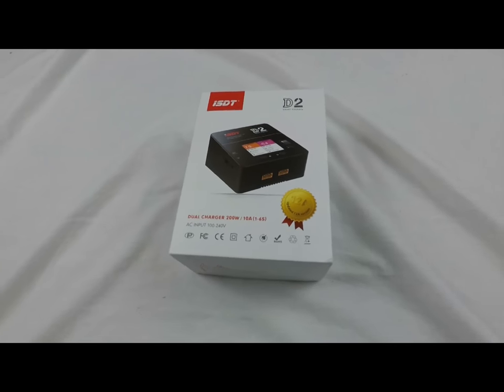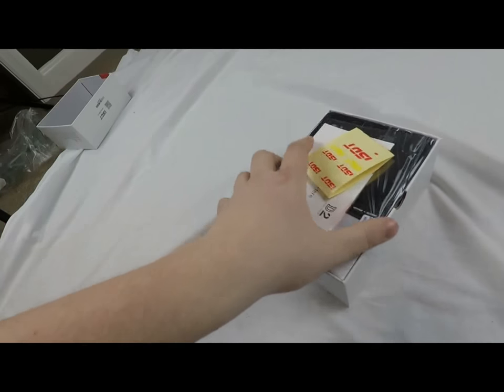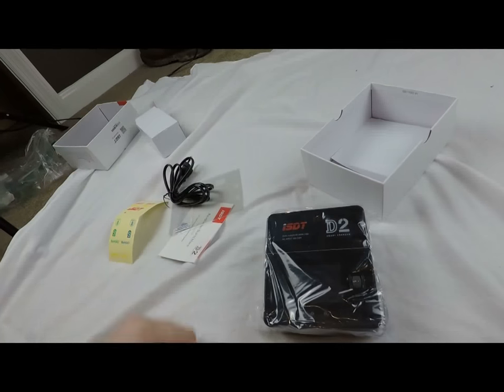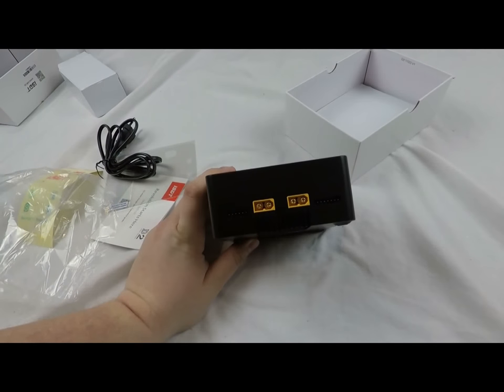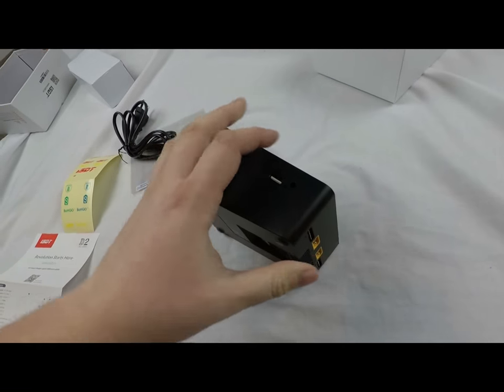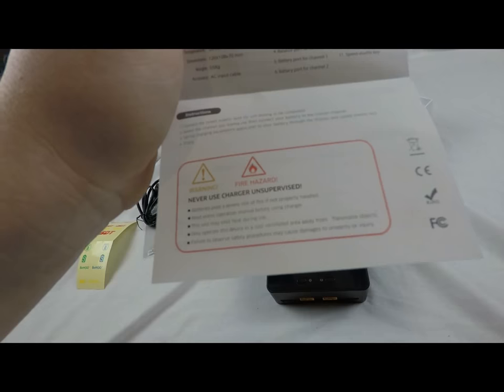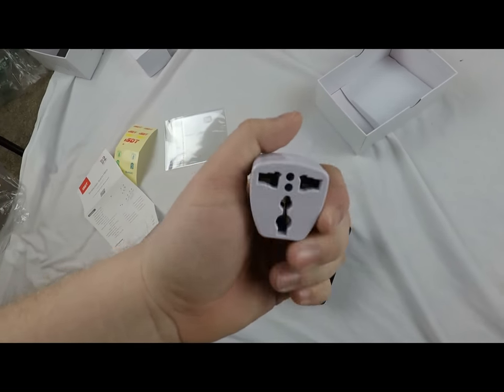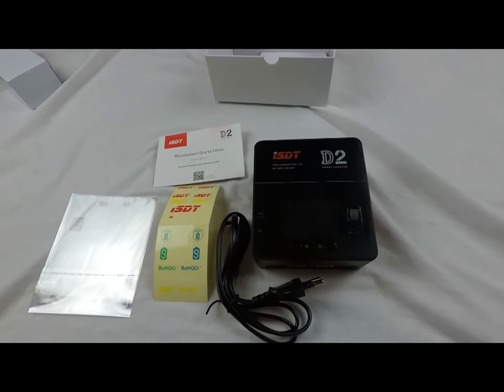ISDT D2 Charger Unboxing From Banggood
I wanted to make a quick video showing you what is all in the ISDT D2 Charger. I got this item from Banggood.

Amazon US

Equipment.
Gopro hero 5

intro song
EH!DE-The End